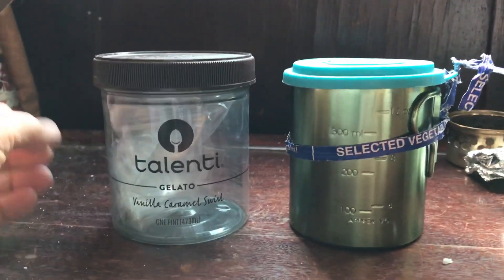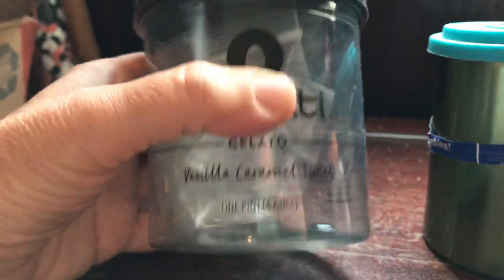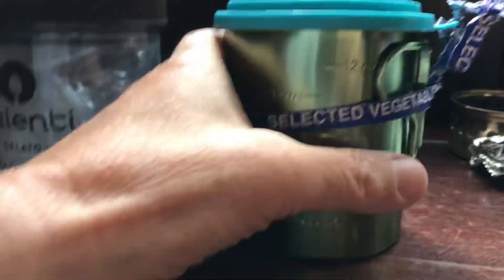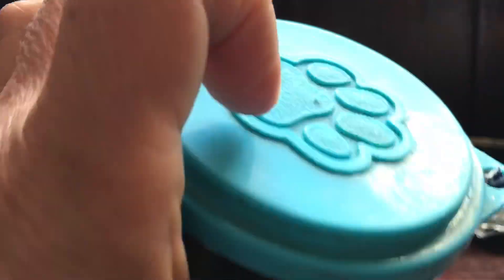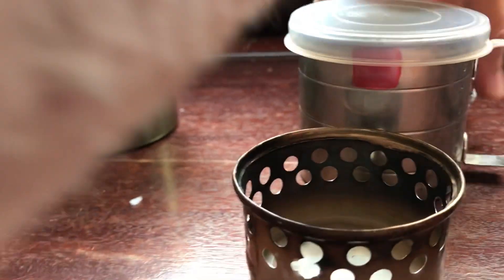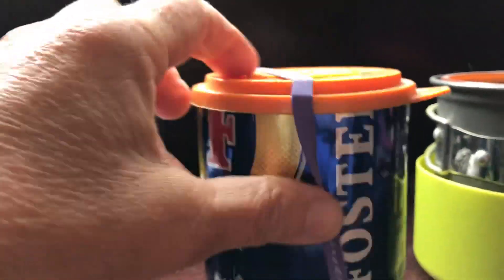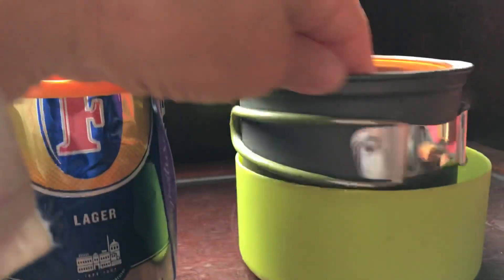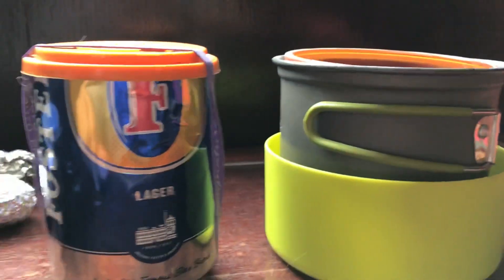PCT 2023 Prep - Cooking Pots and Cold Soaking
Just a few different ones I have to inspire you r gear selections on the Pacific Crest Trail.